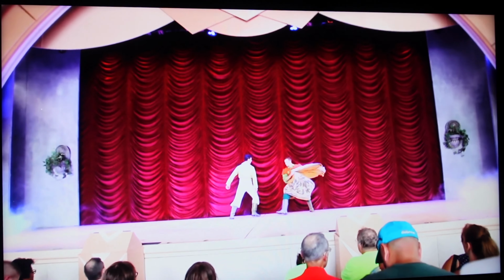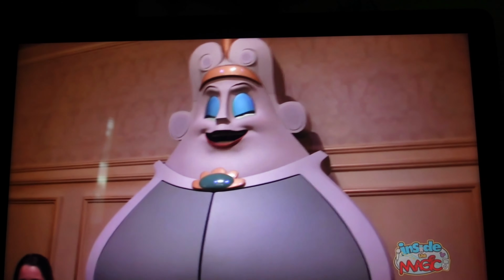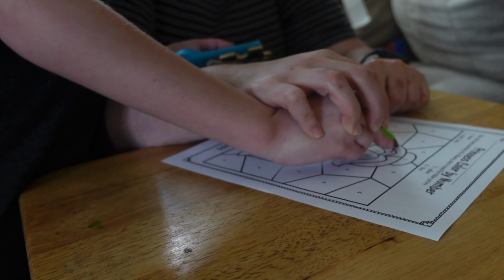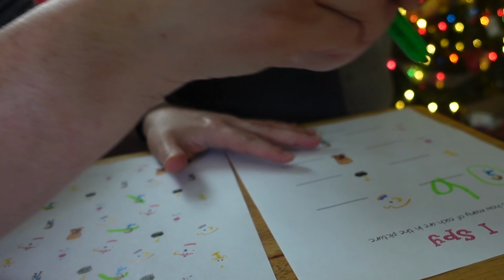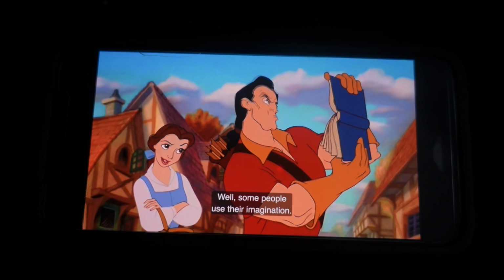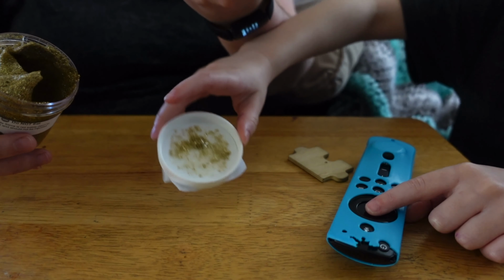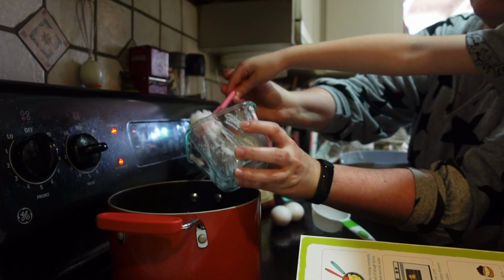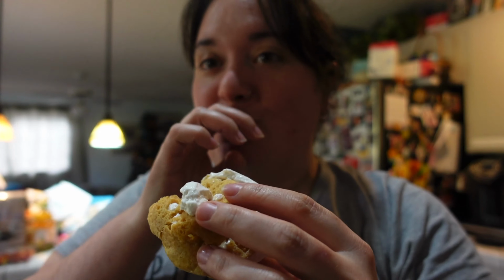DISNEY HOMESCHOOL | Autism Home School | Beauty and The Beast | Gluten Free Cream Puffs FROM SCRATCH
Rumbl/Rizzle: @MommaFriendly